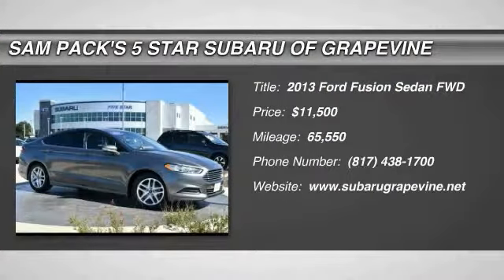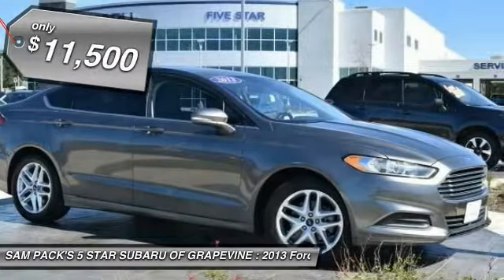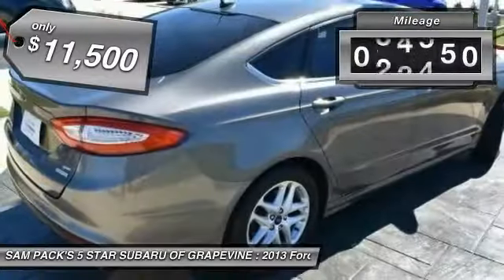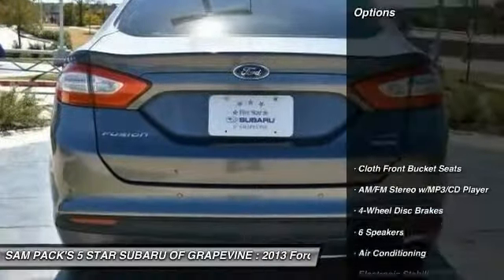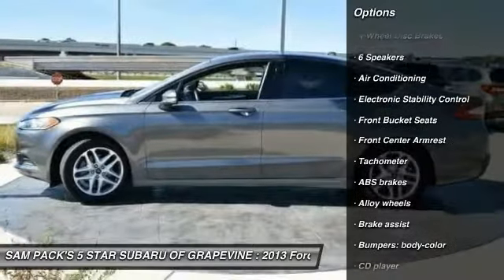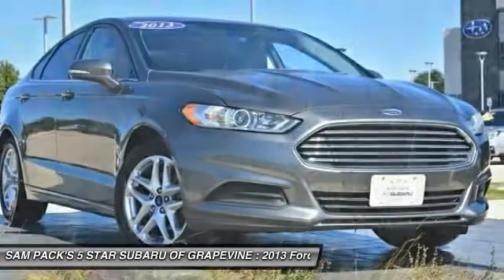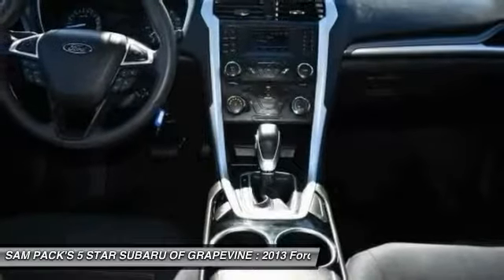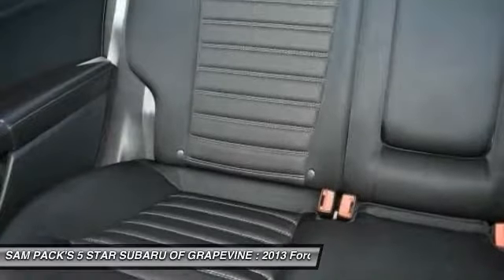2013 Ford Fusion Grapevine TX, Plano TX, Ft. Worth TX J9812624A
2651 William D. Tate Ave.

Recent Arrival! 2013 Ford Fusion SE Gray Odometer is 8540 miles below market average!brbrAwards:br  * Ward's 10 Best Engines   * Green Car Journal Green Car of the Year   * 2013 KBB.com 10 Best New Sedans Under $25,000   * 2013 KBB.com Best Resale Value Awards   * 2013 KBB.com 10 Best Family Cars   * 2013 KBB.com Brand Image AwardsbrBased on 2017 EPA mileage ratings. Use for comparison purposes only. Your mileage will vary depending on how you drive and maintain your vehicle, driving conditions and other factors.